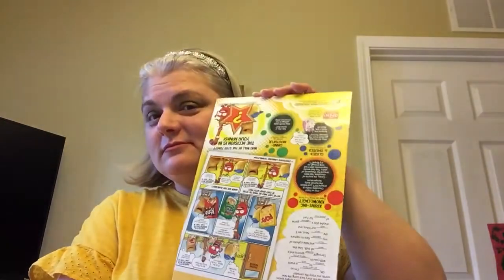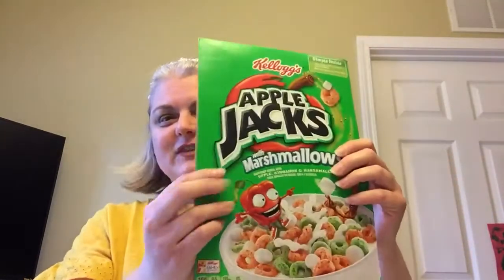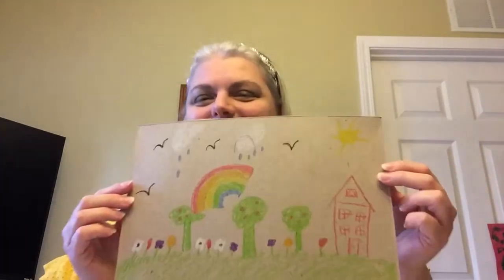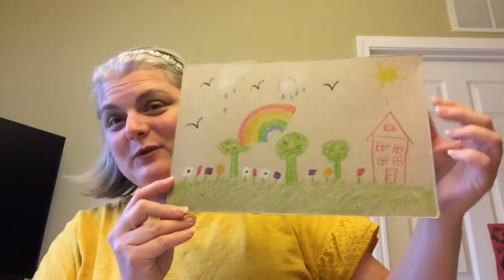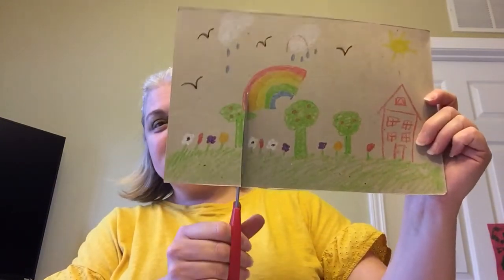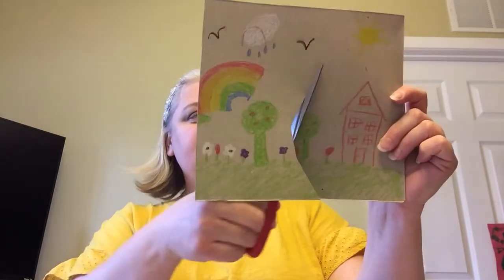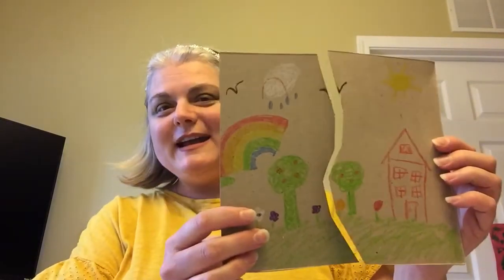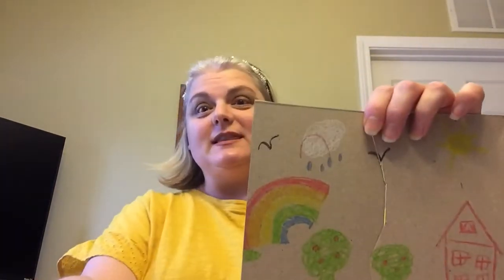Cereal box puzzle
Cut cereal boxes, color a picture and cut out.  Then put your puzzle back together again.